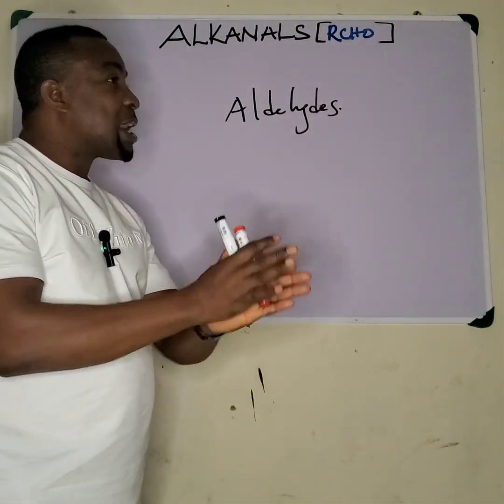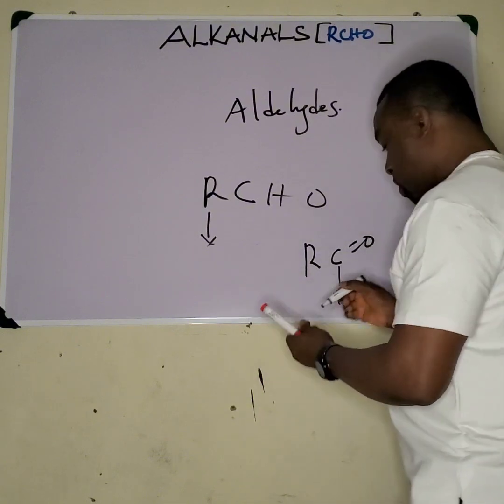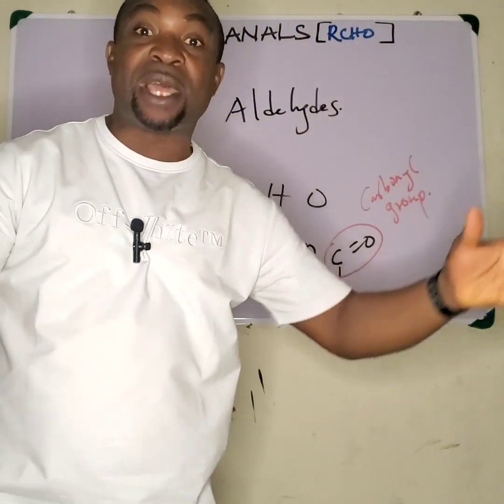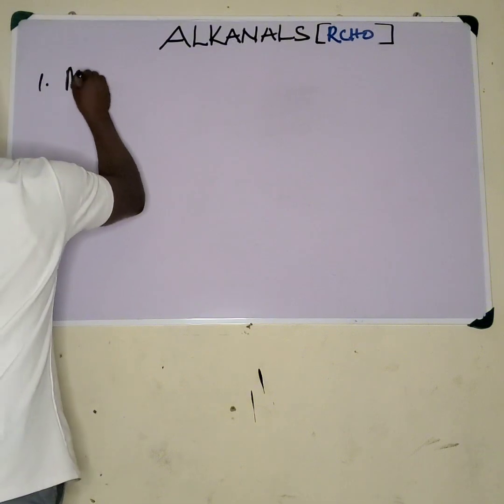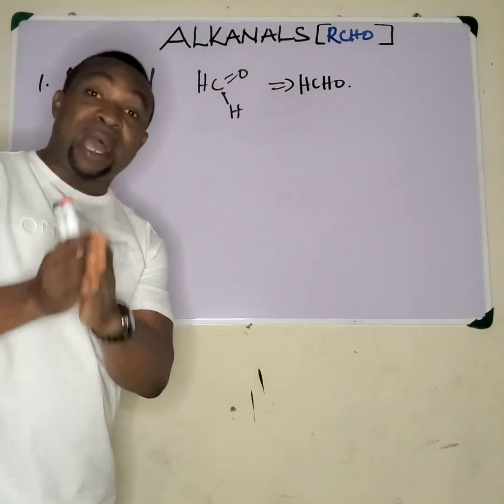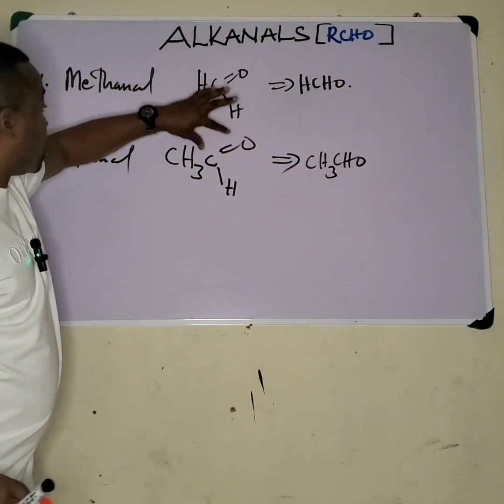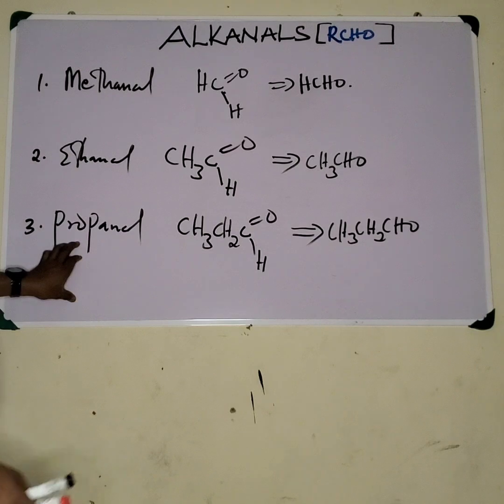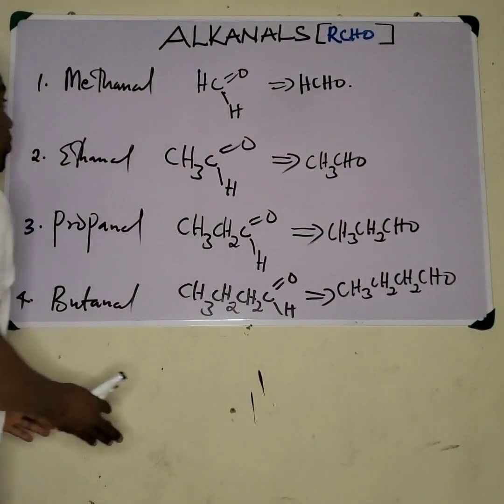Some Common Members of Alkanals#science education chemistry chemistrypage fypシ゚viral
Alkanals are a group of organic compounds with a carbonyl functional group. A few ones are methanal ,phenylmethanal ect.